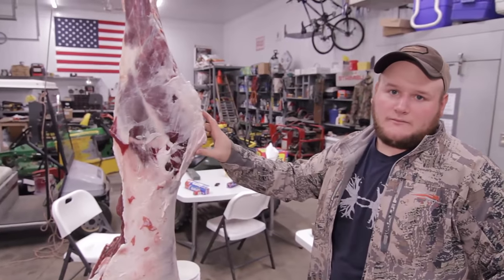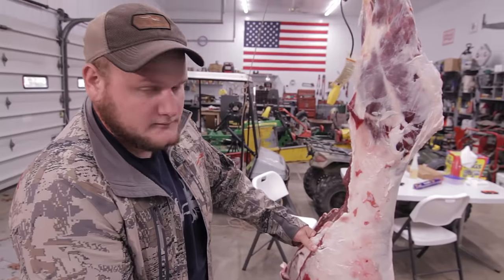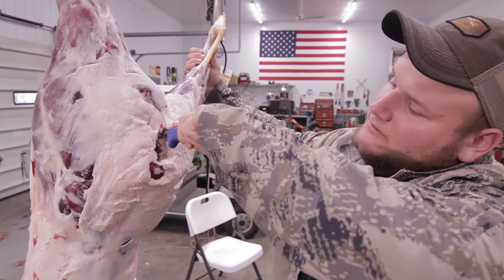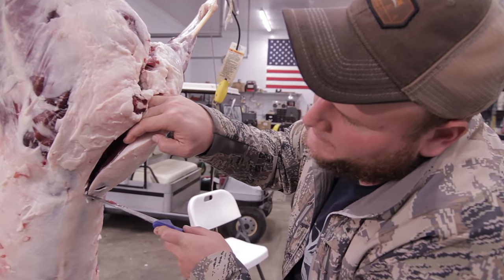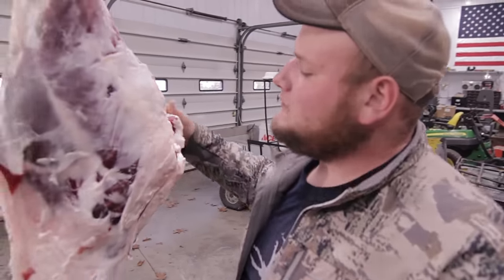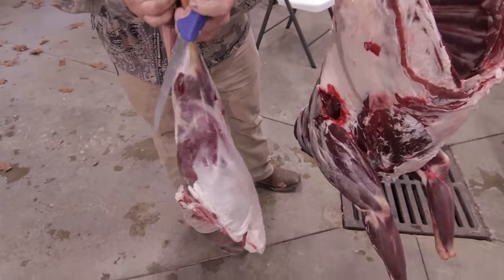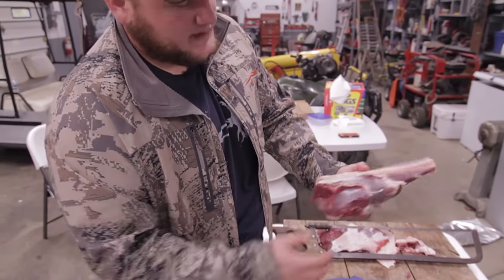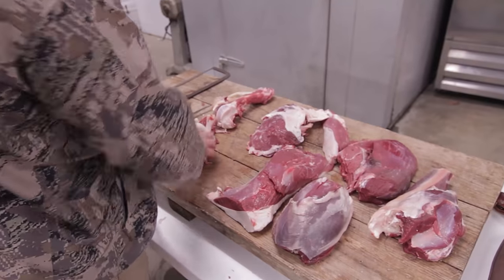Venison Butchery Start to Finish - Part 1 - Hindquarters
Bill Strimbu of The Heartland Harvest goes through the entire butchering process for a Whitetail Deer. Part 1 starts with the hindquarters.